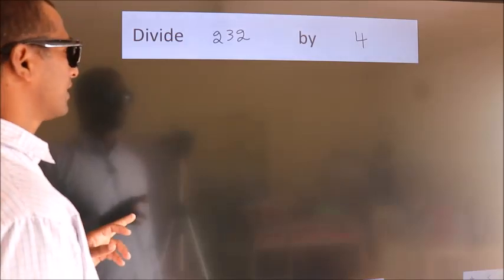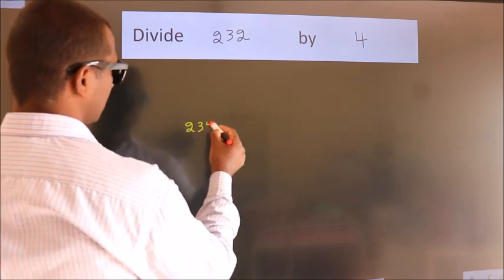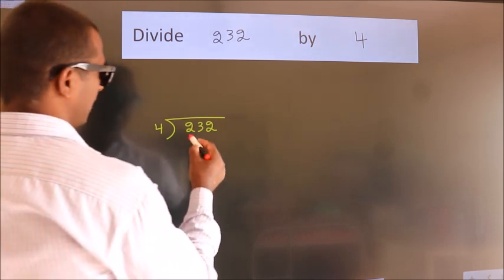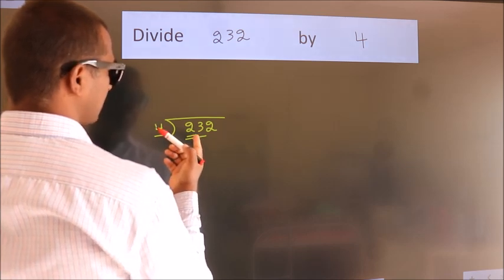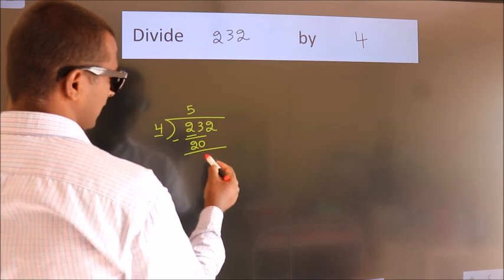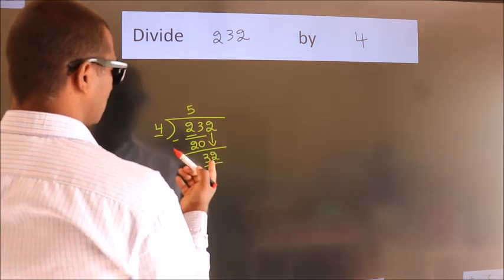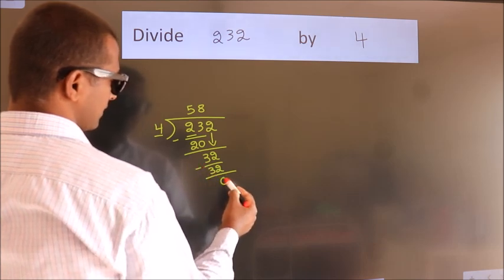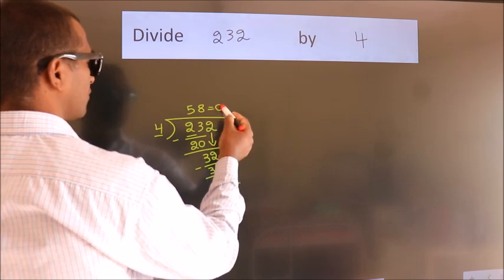Divide 232 by 4 Divide completely